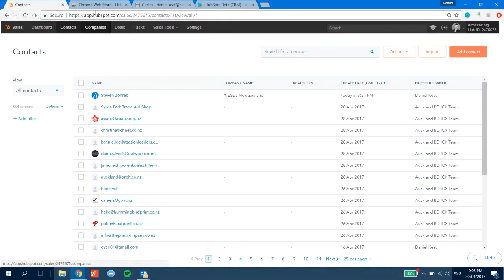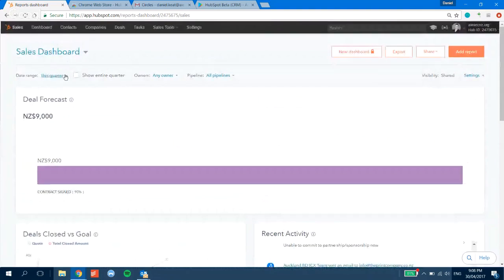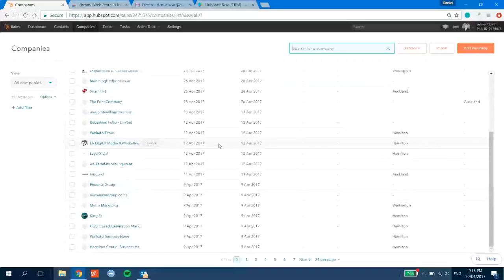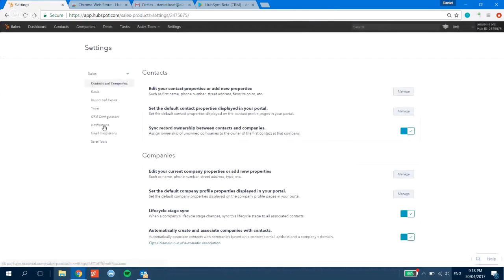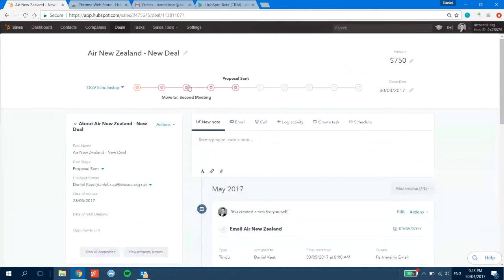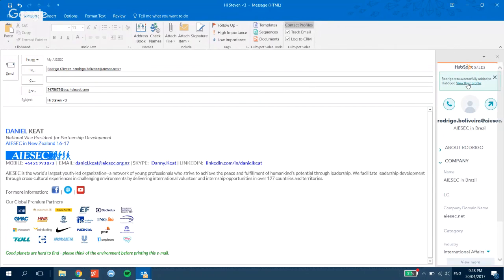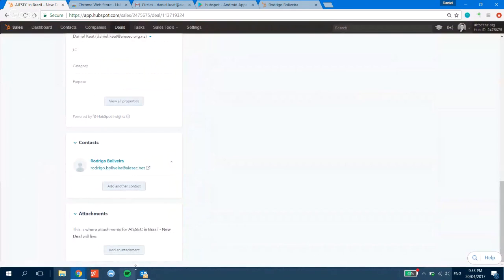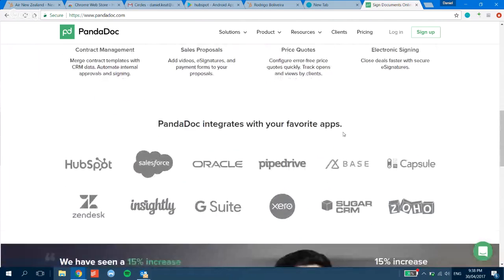AIESEC NZ Hubspot User Guide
An intro to using our CRM for Partnership Development